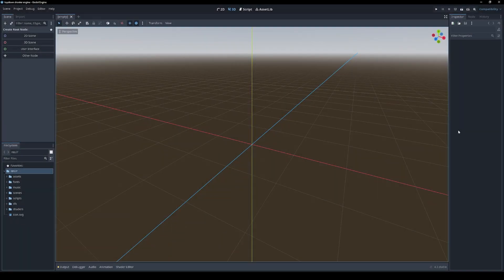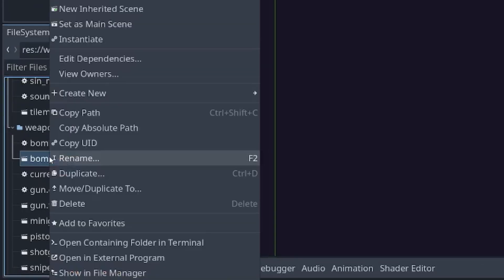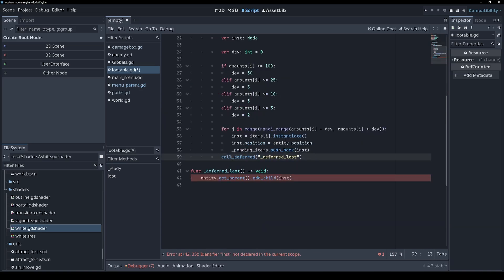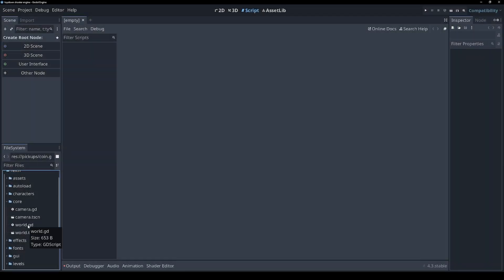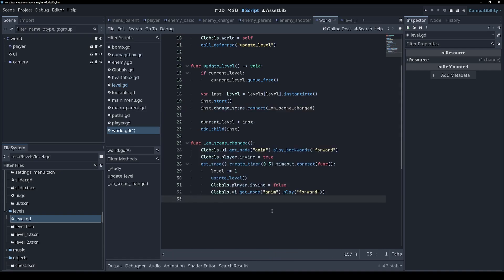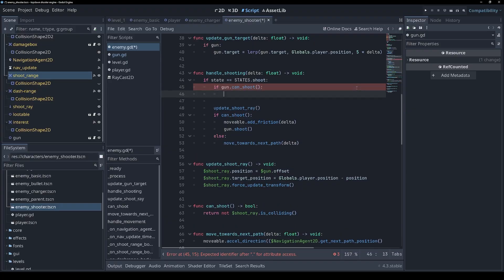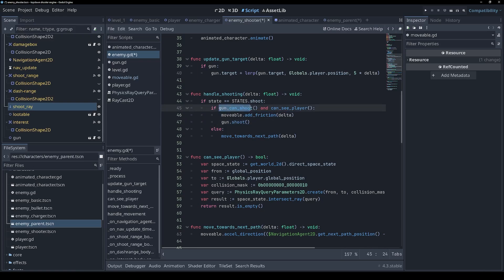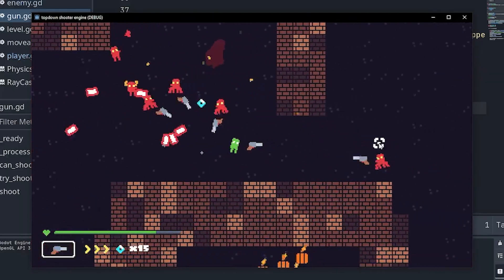Dissecting a larger Godot project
A brief overview of a 2D top-down shooter project in Godot. We make a handful of improvements relating to project organisation, errors, and performance.

Thank you Judah for sending me this project!

00:00 Running the project
00:59 Part 1 - Reorganising
02:34 Part 2 - Fixing Errors
05:14 Part 3 - Understanding Game Startup
07:18 Part 4 - Improving Performance